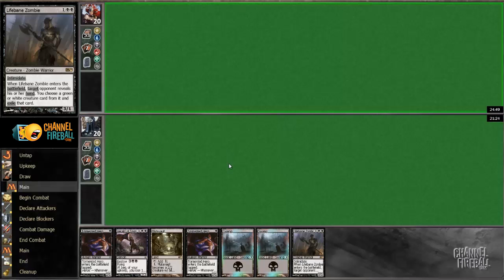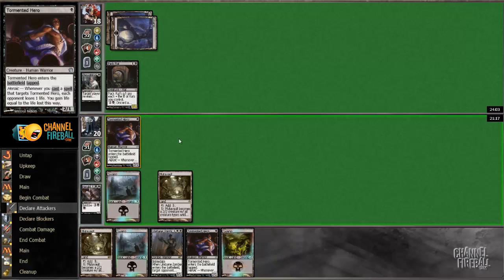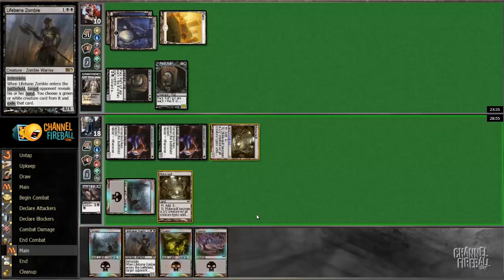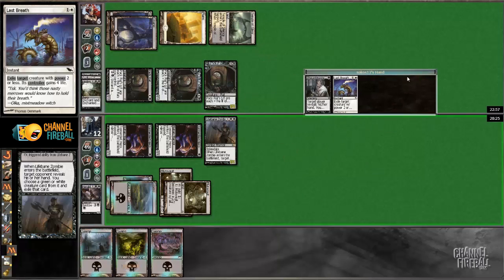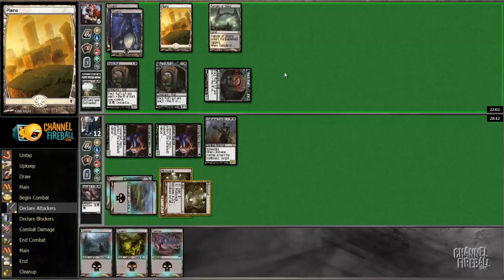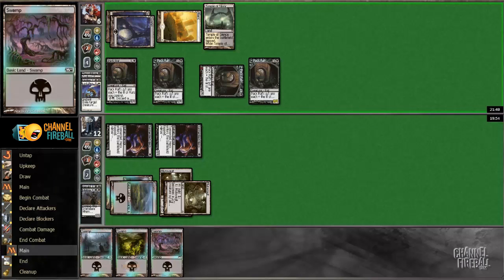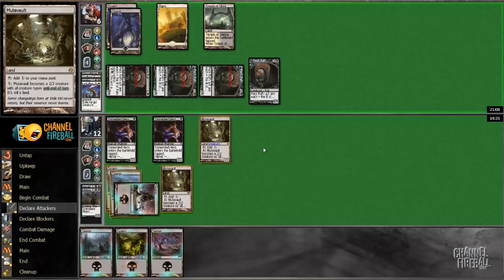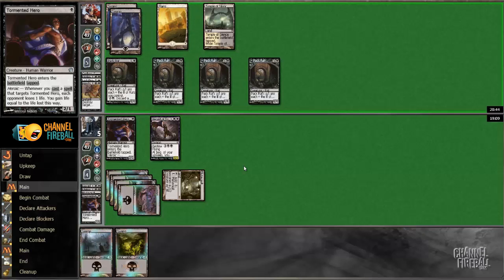Rogue's Gallery - Standard Mono Black Aggro (Match 3, Game 1)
Conley Woods brings you a new Rogue's Gallery where he tests the power of Mono-Black aggro in Standard!